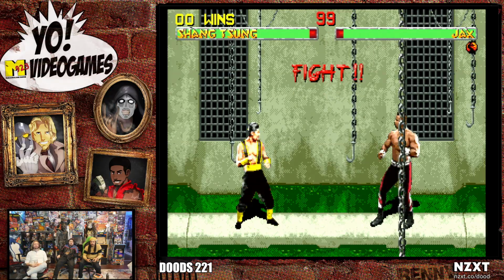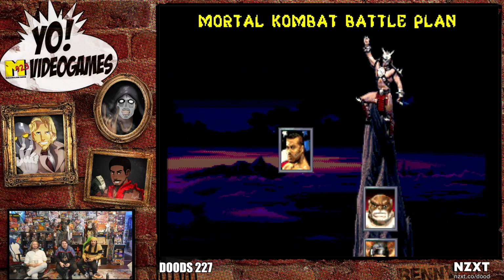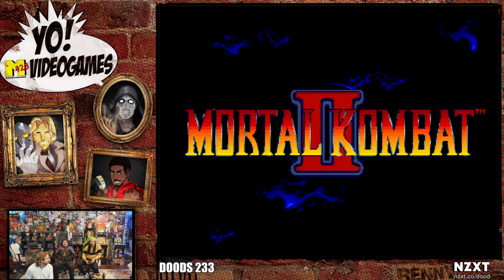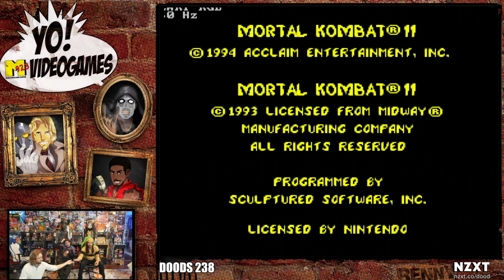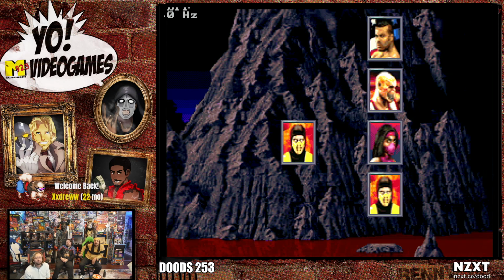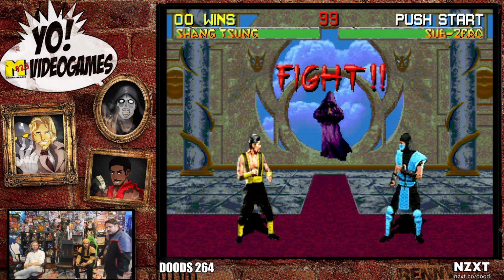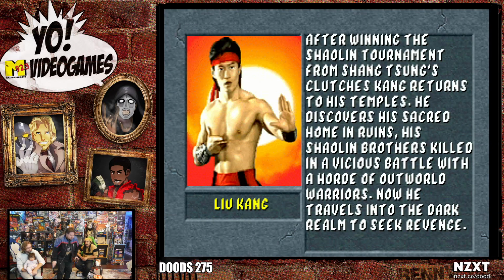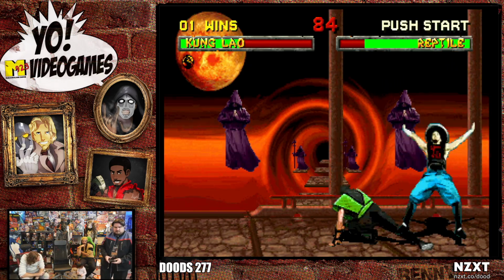Mortal Kombat 2! All Konsole Versions Tested! - YoVideogames